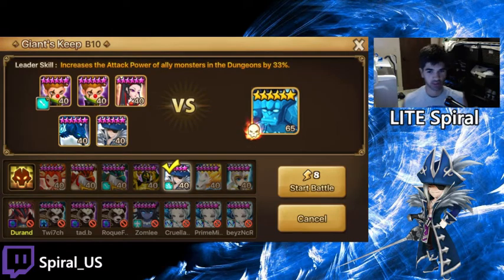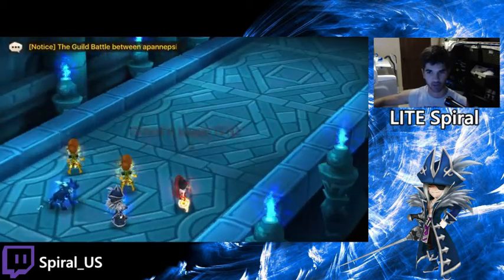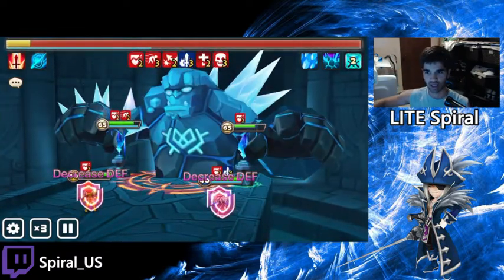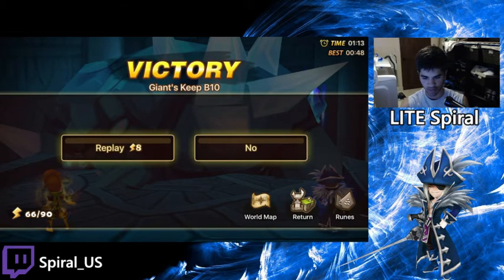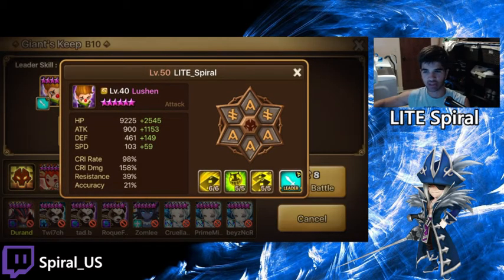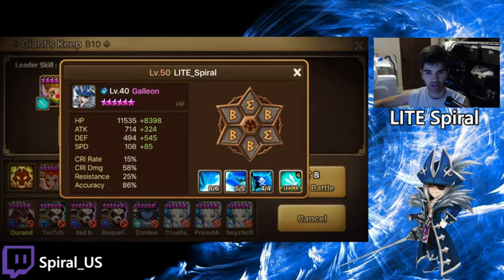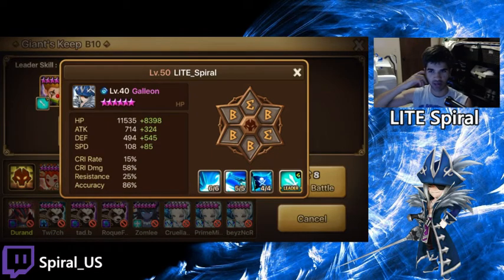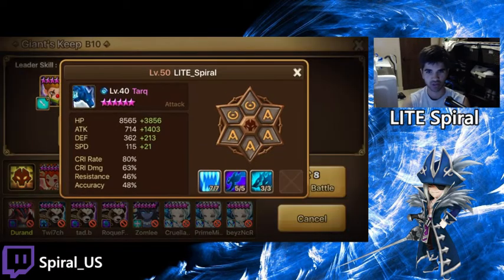Summoners War - GB10 Speed Team With Tarq - Giants B10 Yolo Team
This is a Giants B10 speed team with Tarq the water hellhound. I think its pretty cool to find use of a natural 2 star in late game content, so I decided to make a video about it. This is not a farmable giants b10 speed team, but there are no nat 5s in this team so many will be able to make it. Try Tarq in your gb10 speed team and share you thoughts below :D